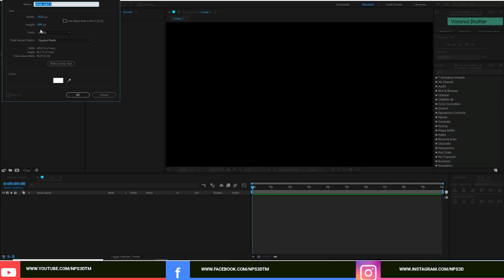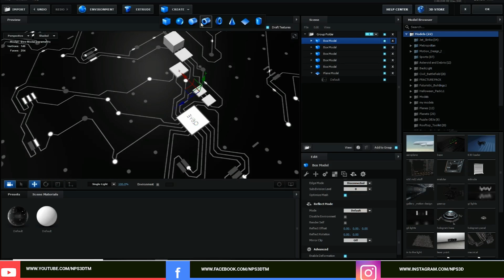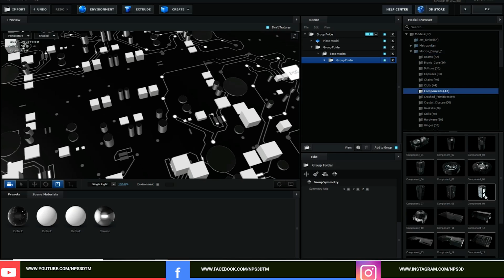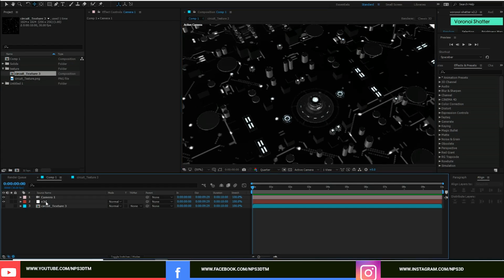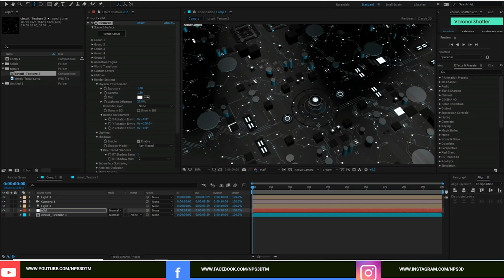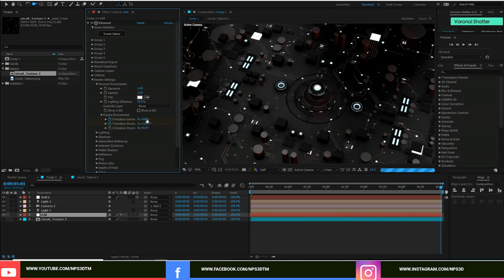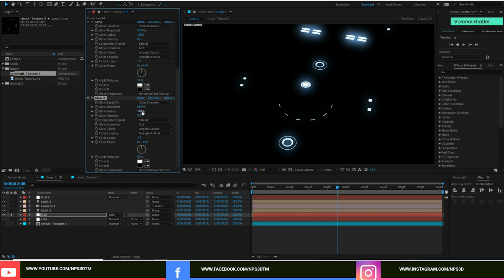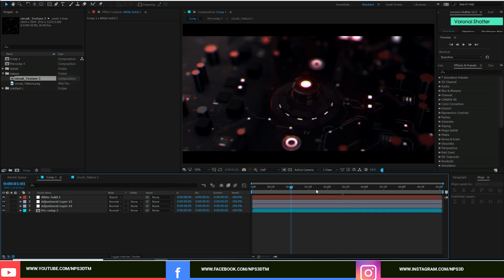Element 3D || 3d Circuit Board ||Full Detailed Tutorial ||After Effects || NPS3D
:::::::::::::::What is this Video About::::::::::::::::::::
HELLO !

In this video I try to recreate a circuit Board with Element 3D , I used Element 3d and after effects
for this whole work , I covered all things for creating such an amazing E3d render just like this one!
you can use your logo also in somewhere around processor and just focus it :)
it's fun !

* After Effects
* Element 3D